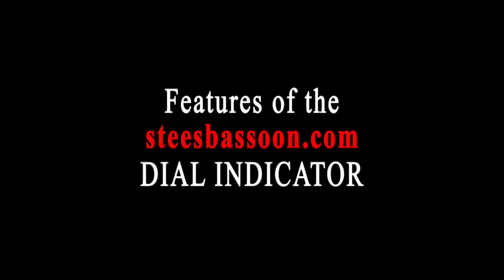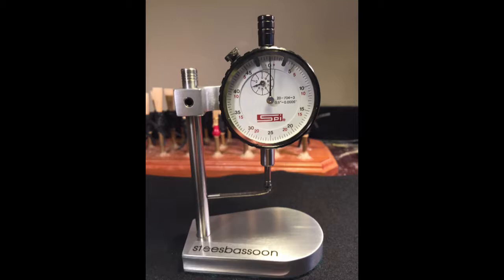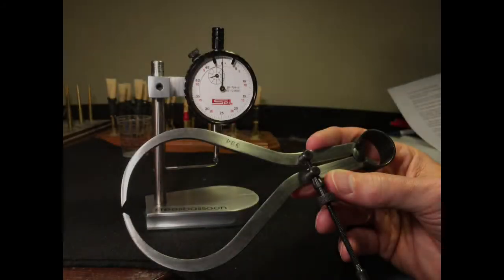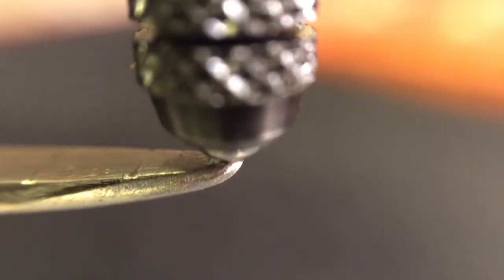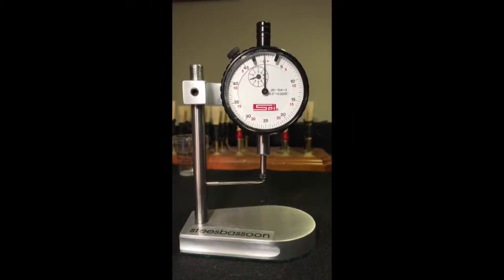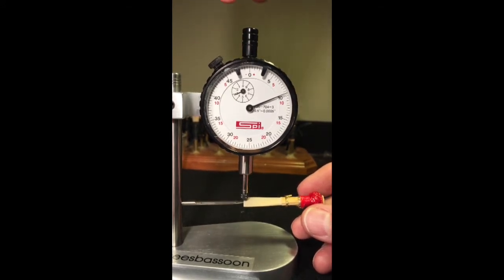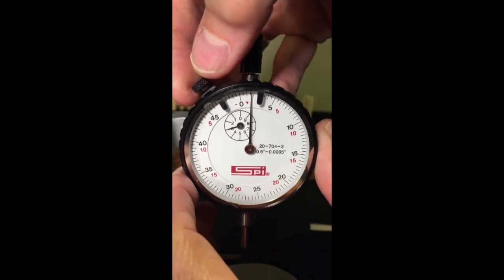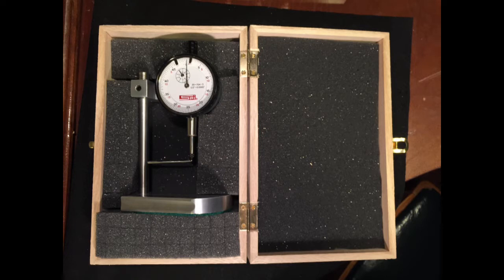STEESBASSOON DIAL INDICATOR FEATURES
A video demonstrating the features of the steesbassoon dial indicator for bassoon reed making.